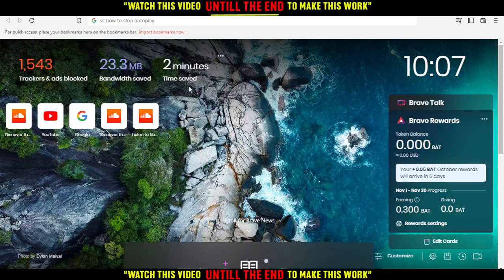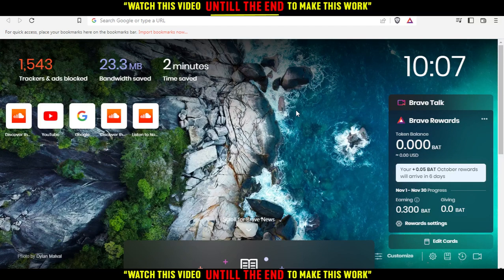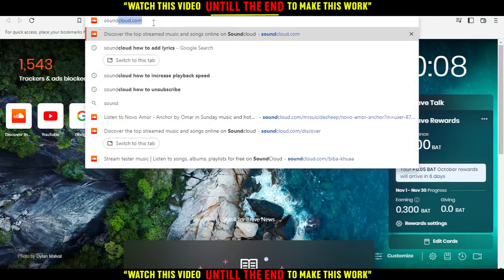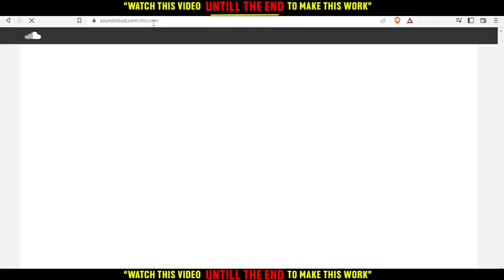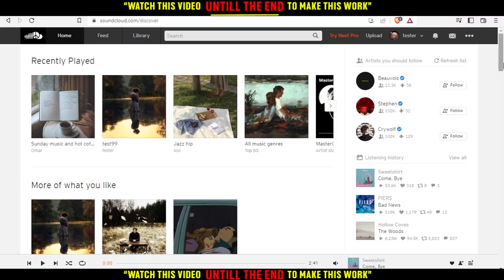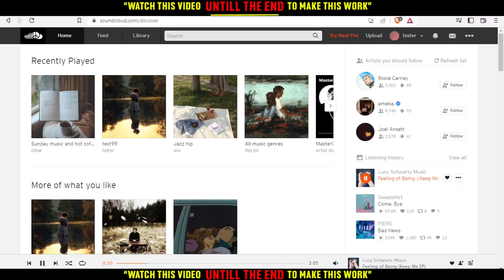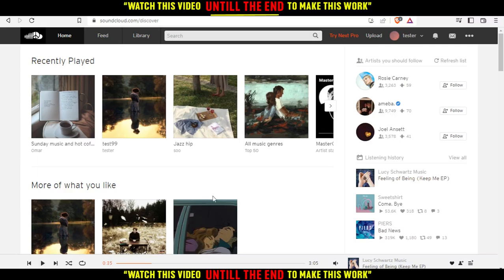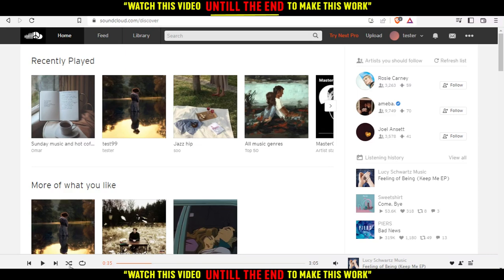How To Stop Autoplay In Soundcloud Tutorial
Today I show how to stop autoplay in soundcloud tutorial,stop autoplay in soundcloud,soundcloud tutorial